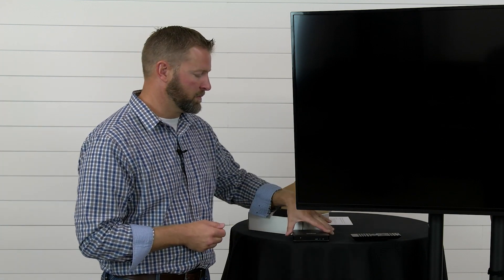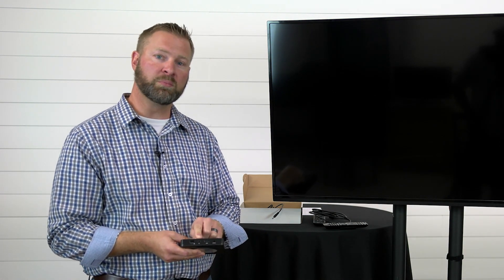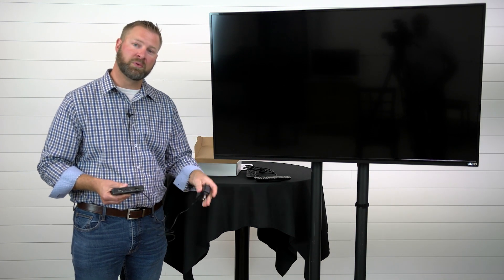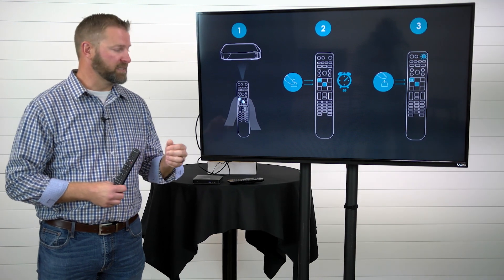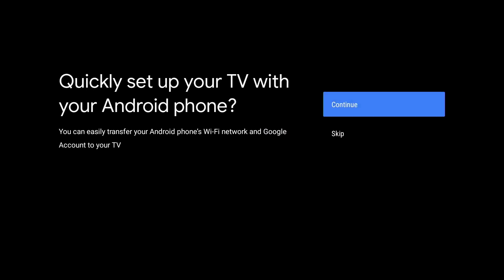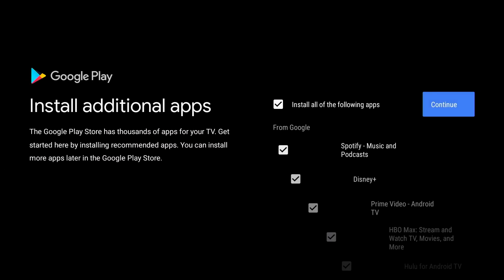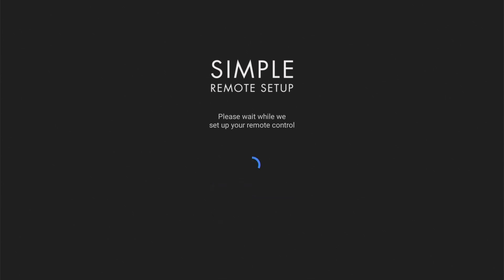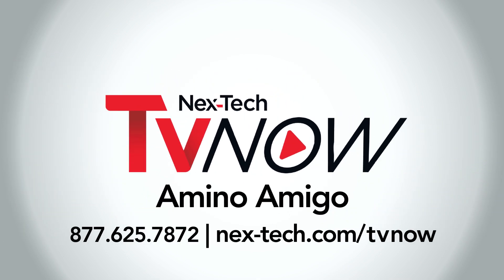Amino Amigo Installation Tutorial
Amino Amigo Installation Tutorial for Nex-Tech TV Now